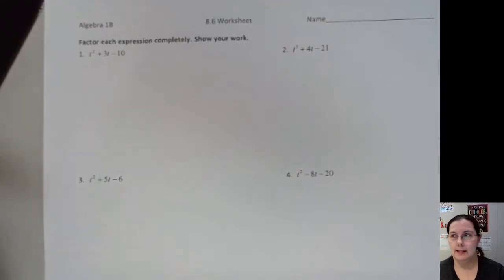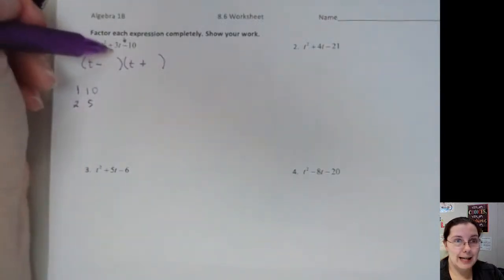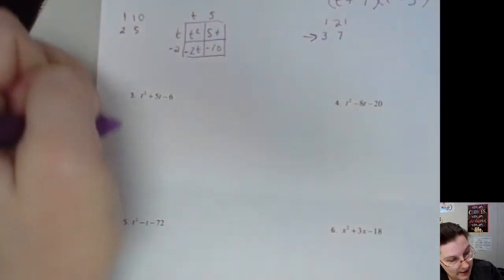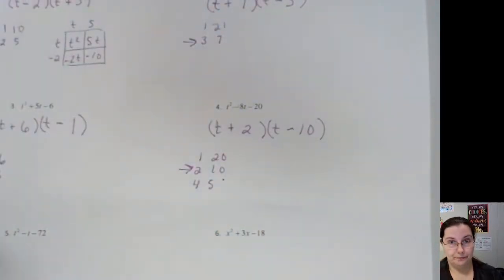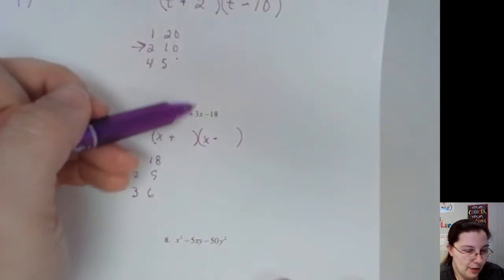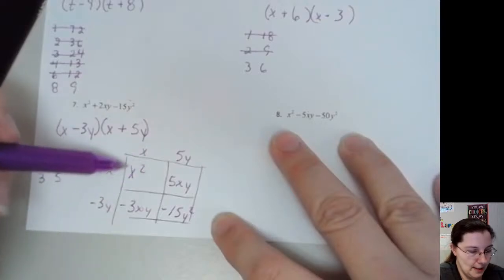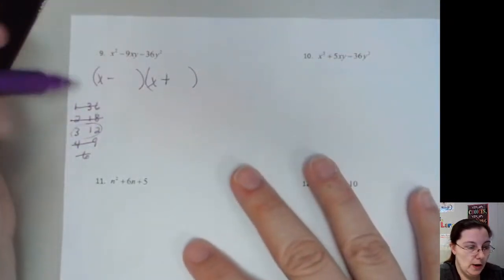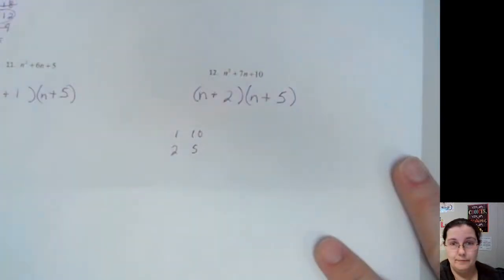Algebra 1B - 1/19/22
8.6 Day 2 - Factor a Trinomial (Using "reverse area method")